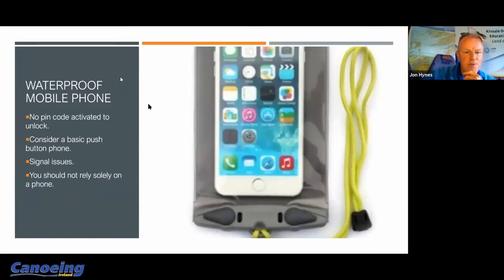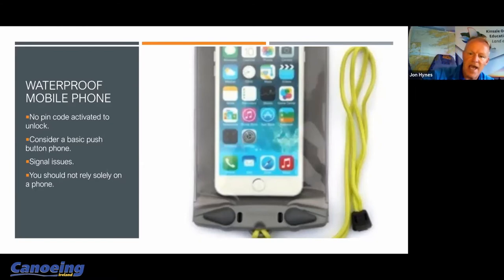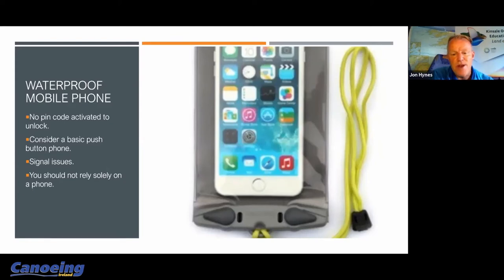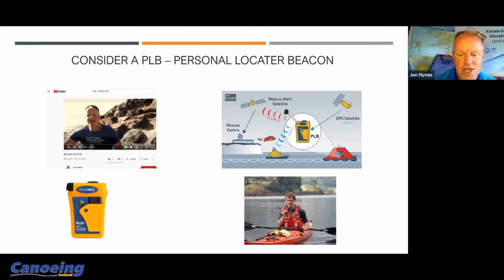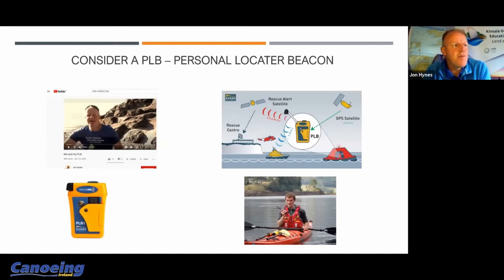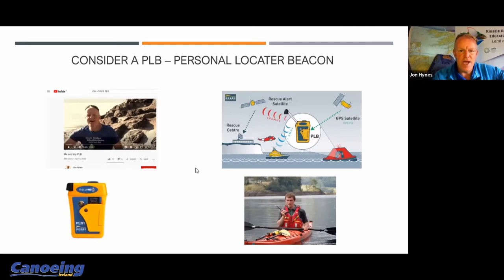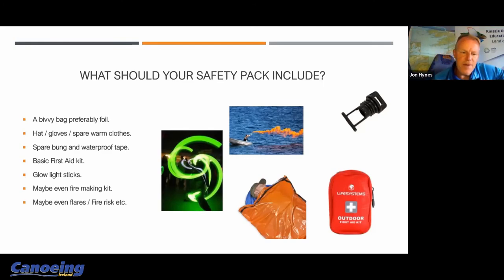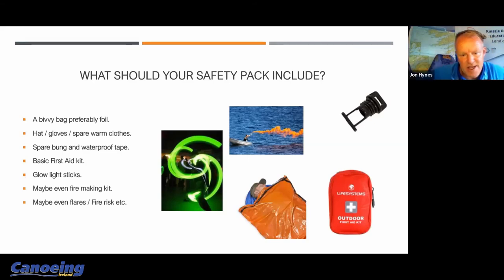Sit on Top Safety Safety Equipment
As Summer 2020 is now upon us, families all over Ireland will be taking to the water on Sit On Top Kayaks for enjoyment. As part of Canoeing Ireland's ongoing focus on Safety, we are delighted to offer a free online "Safety Class" for anyone interested in Sit On Top Kayaking.
Maybe you are new to the sport, maybe you are thinking about buying some kayaks or maybe you need a little refresh on your safety skills and knowledge, then this is the class for you.

Canoeing Ireland, Irish Sport HQ, National Sports Campus
Blanchardstown, Dublin 15, D15 DY62